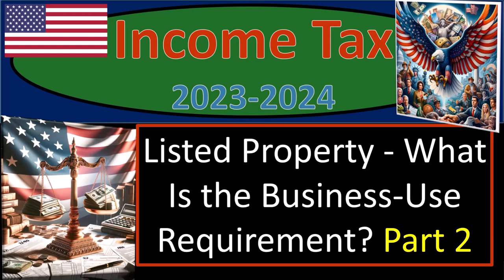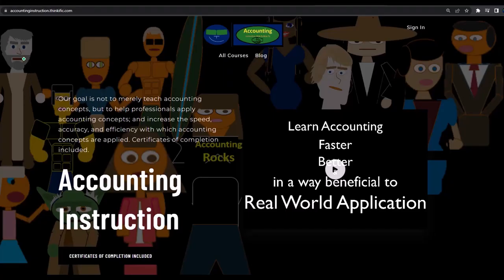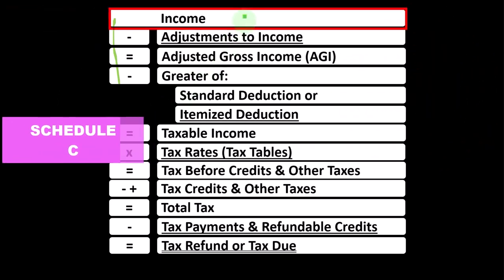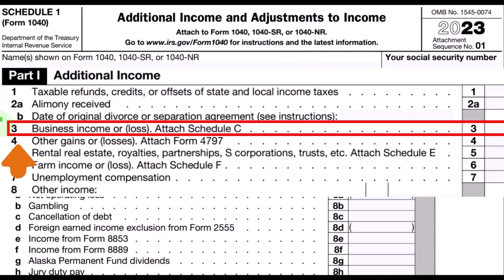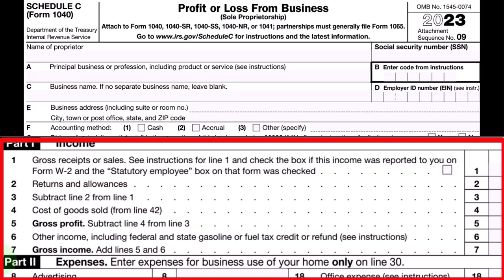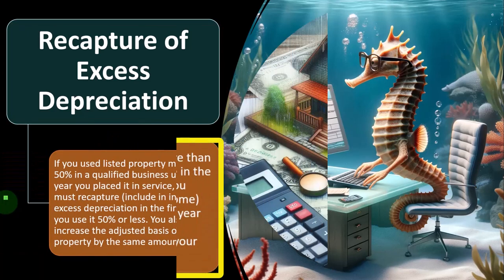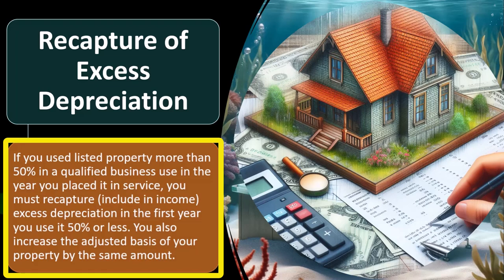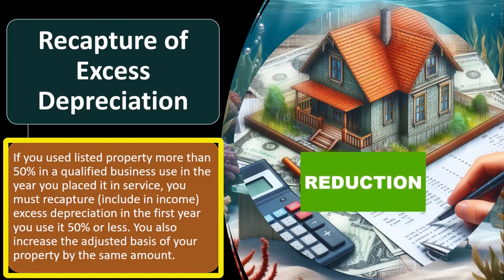Listed Property - What Is the Business-Use Requirement Part 2 6666 Tax Preparation 2023-2024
Listed Property - What Is the Business-Use Requirement Part 2